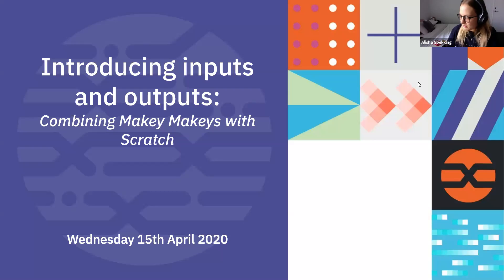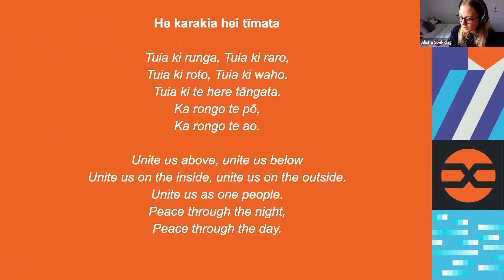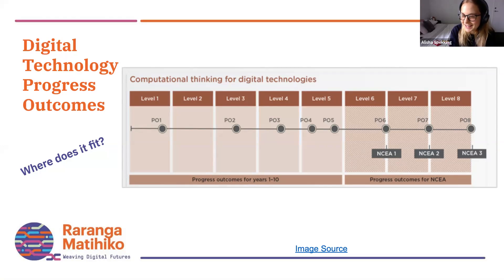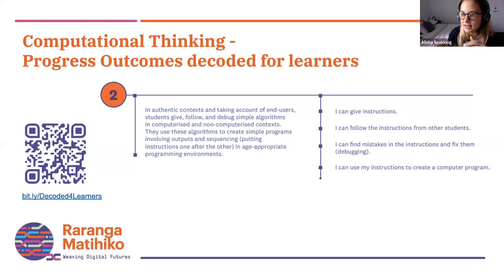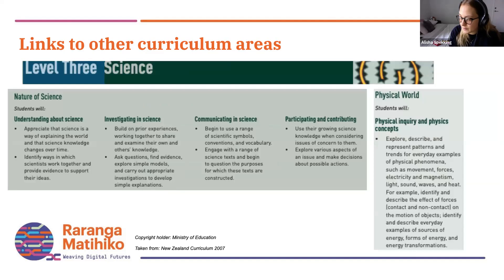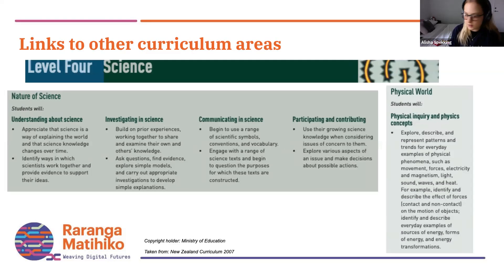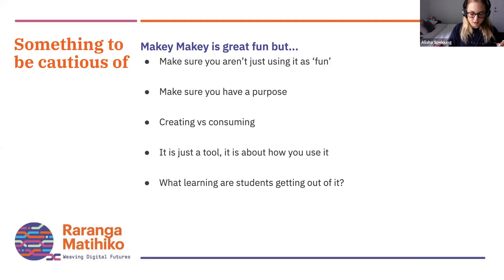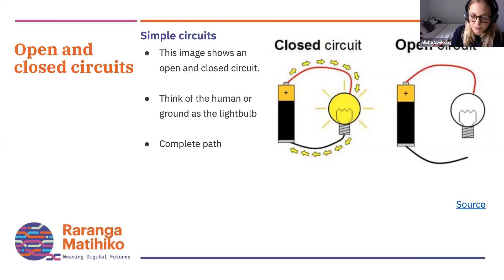RM Webinar - Combining Makey Makey and Scratch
Combining Makey Makey and Scratch
--Understand how inputs and outputs work
- Learn how to set up a Makey Makey
- Learn how to combine Makey Makey and Scratch in authentic learning contexts
- Understand how it links to the New Zealand Curriuculum DT/HM progress outcomes